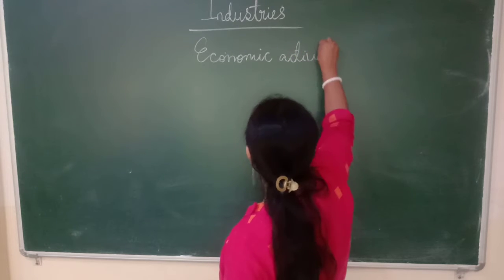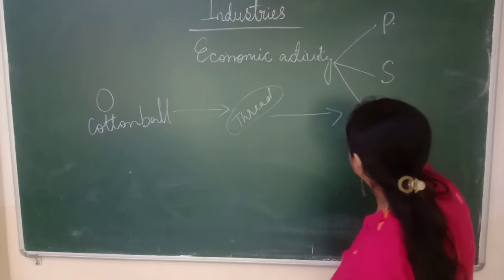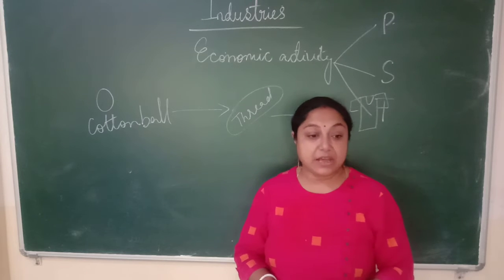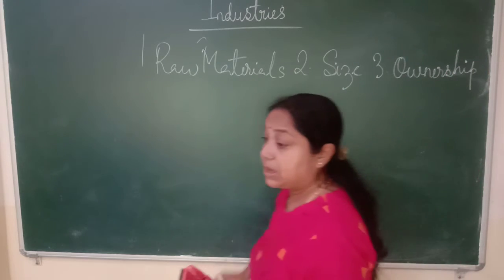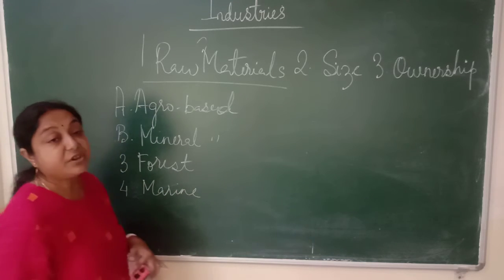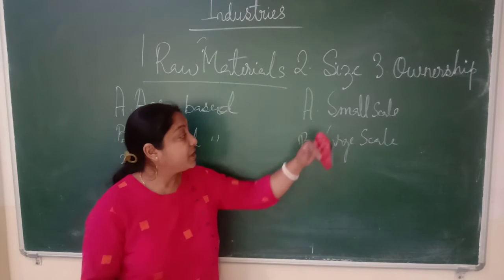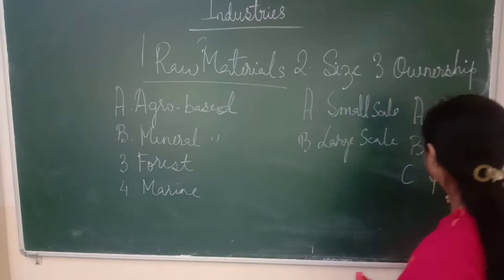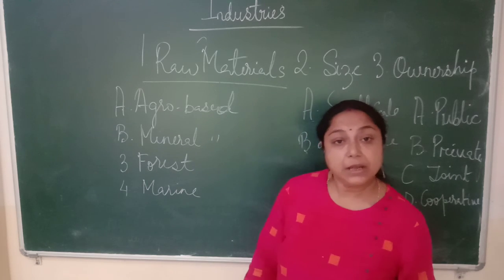Geography. Topic- Industries